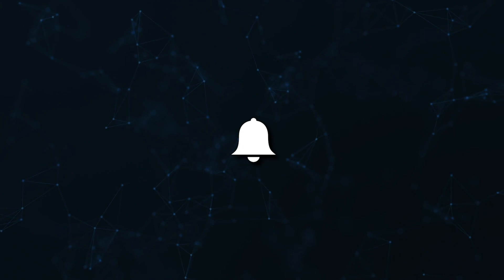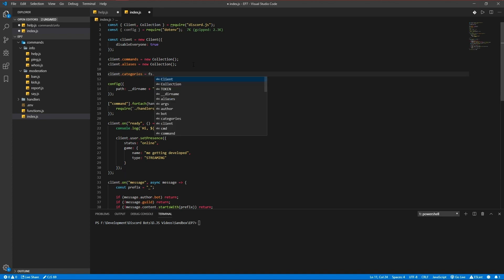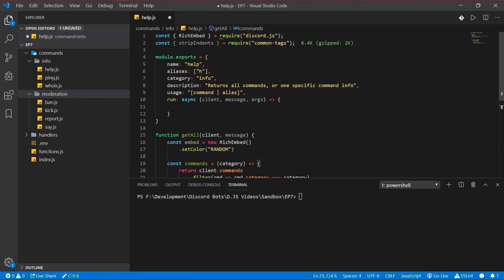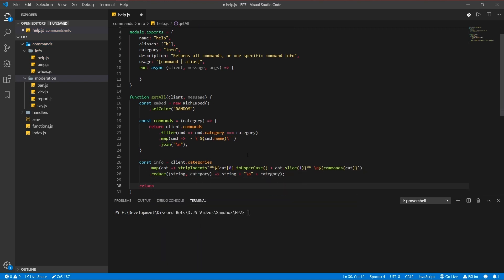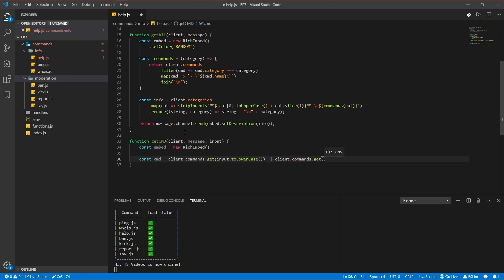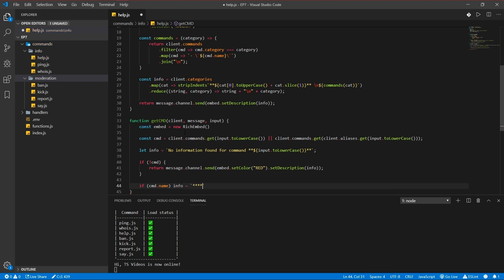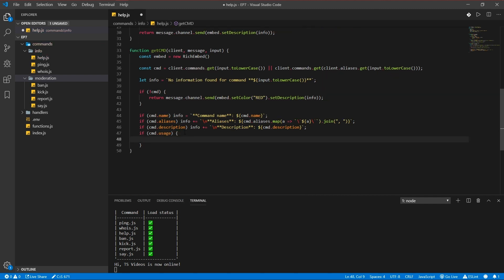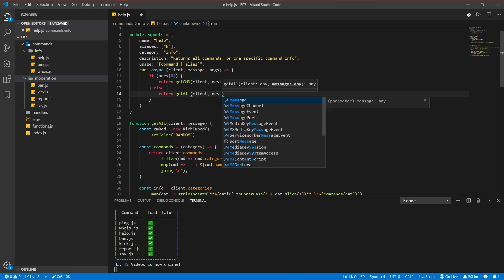Discord.JS Bot Development - Help Command - Episode 07